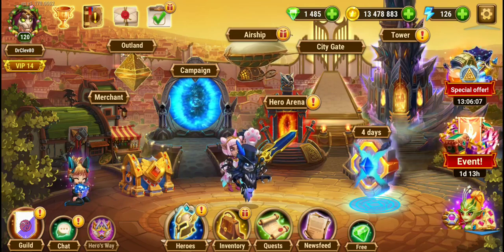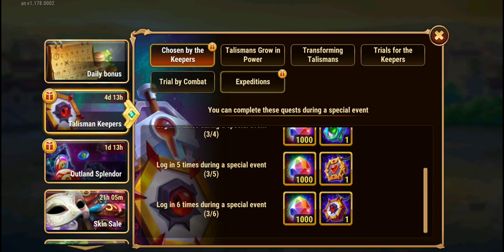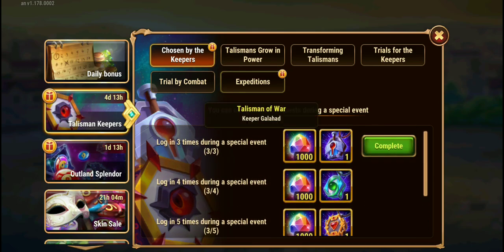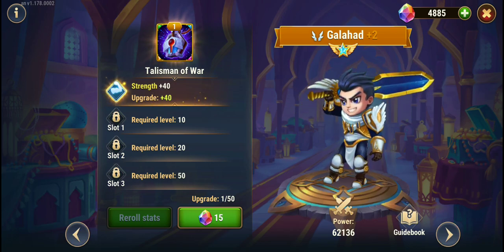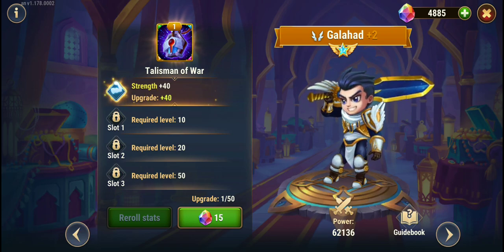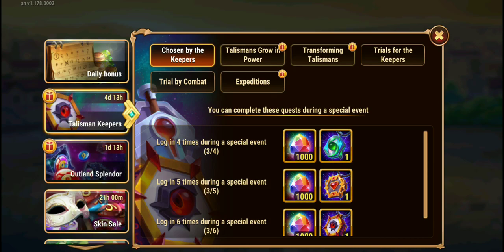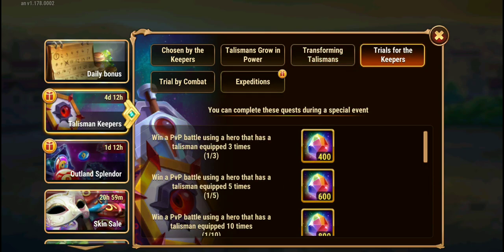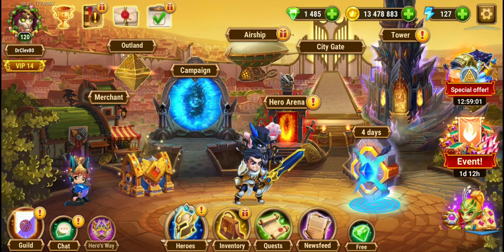Talismans??? What is this about??? Who am I gonna upgrade???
Talisman have entered Dominion. Here is a rundown of the event and who I am focused on. Who are you going to work on?